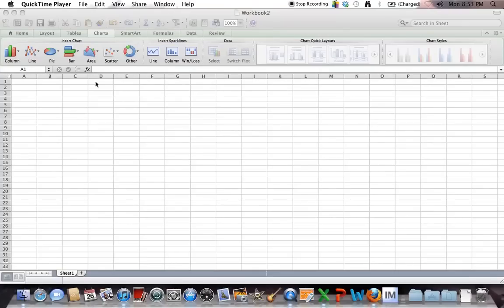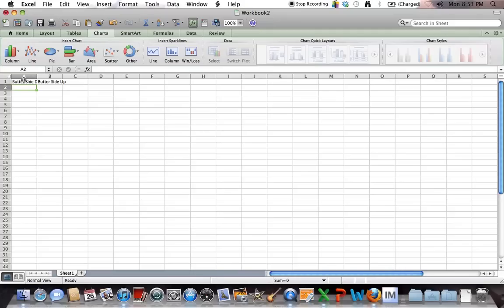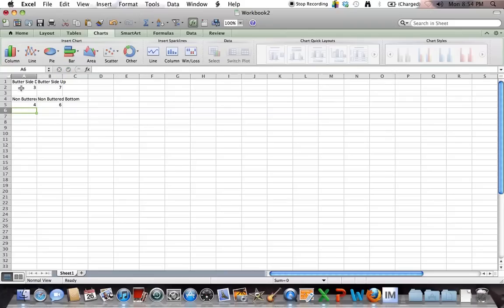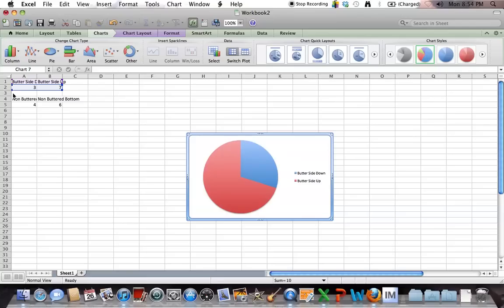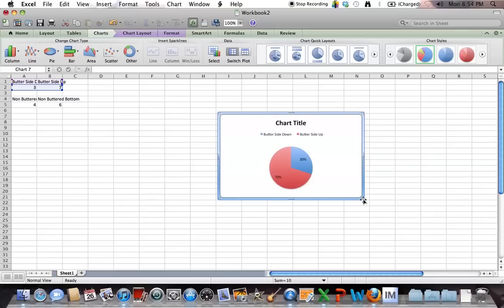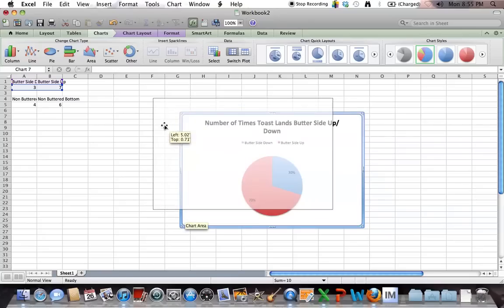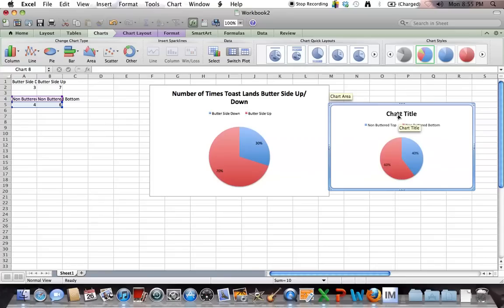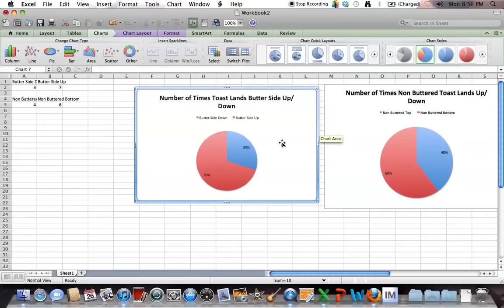Teaching How To Make An Excel Graph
Mr. Evans teaches how to make a simple Excel graph to show data from an experiment